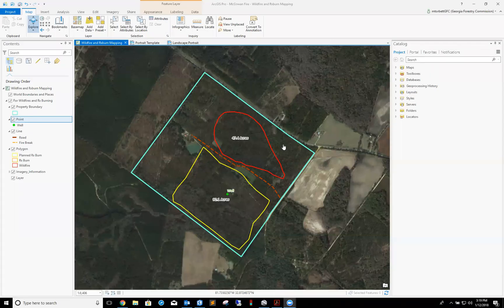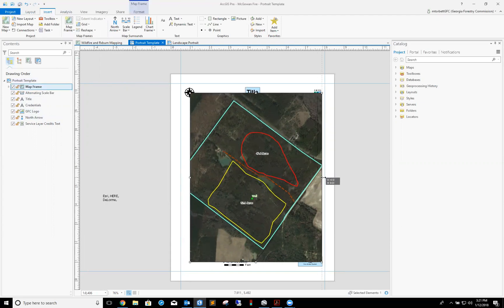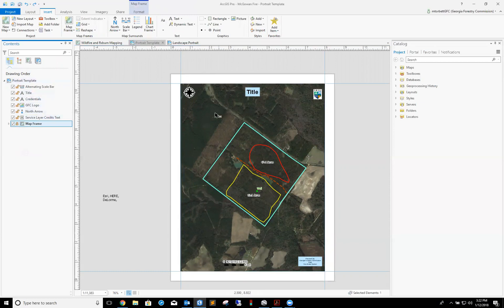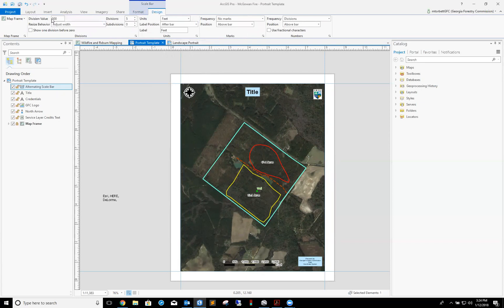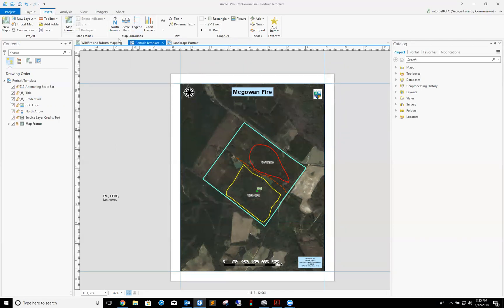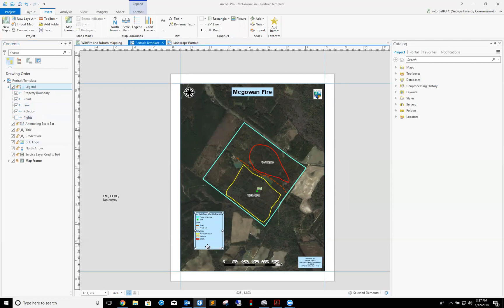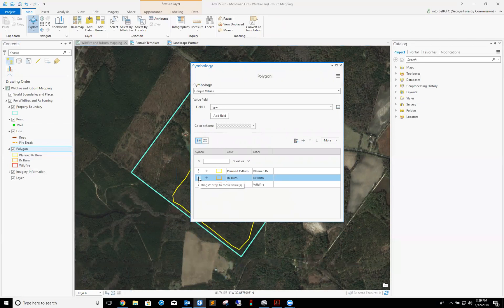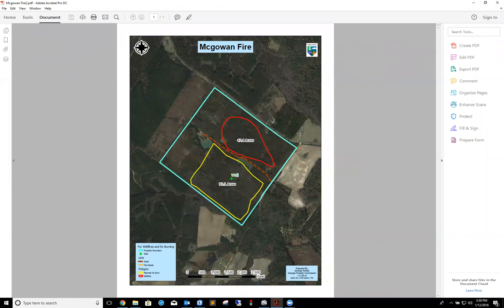Making a map with a custom layout in ArcGIS Pro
This lesson shows you how to make a wildfire or Prescribed Burn map  using a custom layout template in ArcGIS Pro. This is for employees within the Georgia Forestry Commission